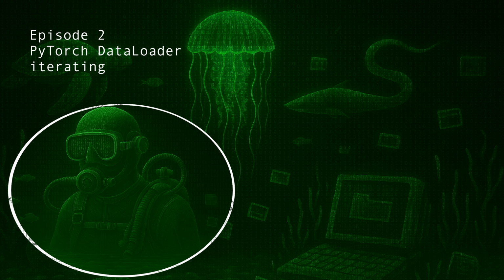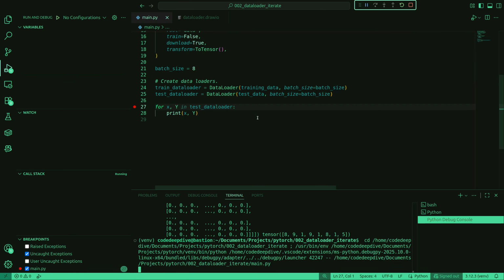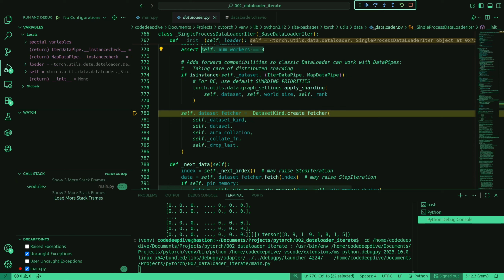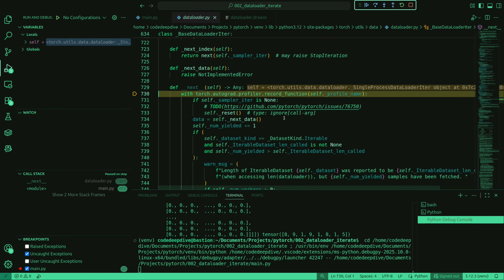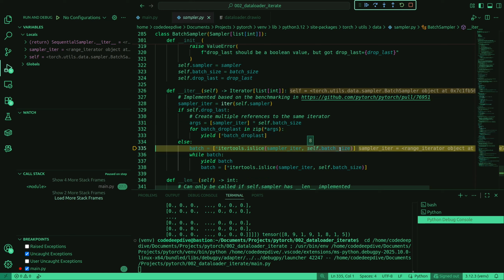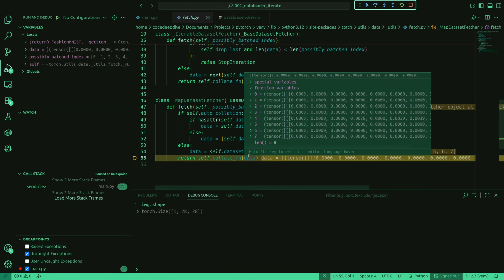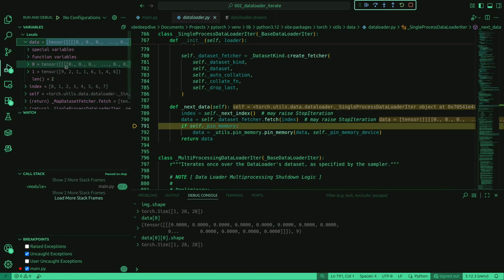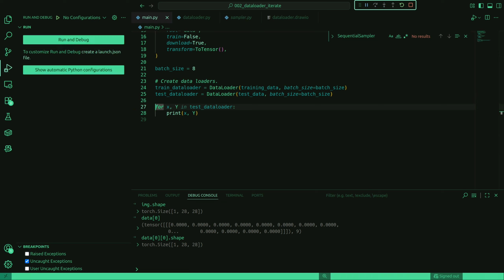Episode 2 - PyTorch DataLoader iterating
**🚀 PyTorch DataLoader iterating***

In the first episode we walked through the *design* of a PyTorch
DataLoader – choosing samplers, defining workers and understanding the
underlying iterator. Now we dive in and **show you how to actually iterate
over your data**.

Getting your data pipeline right is **half the battle** in a deep‑learning
project. Understanding data loading is critical to save precious time of GPU resources.

👍 If you found this useful, smash the **Like** button, **Share**, and
you want us to cover next.